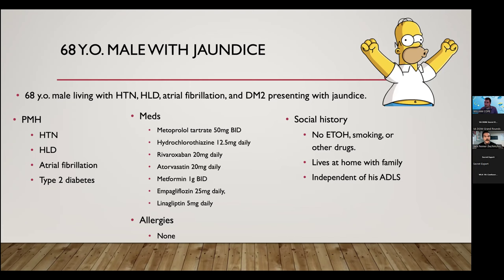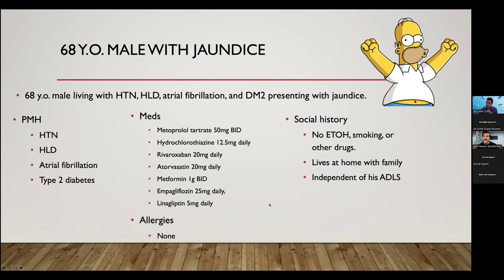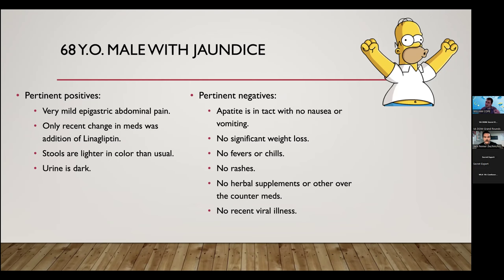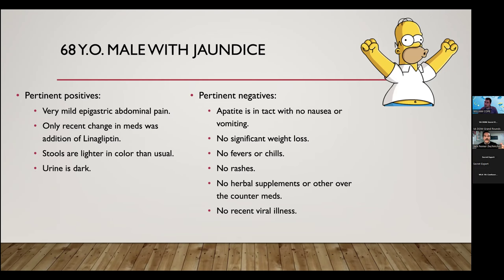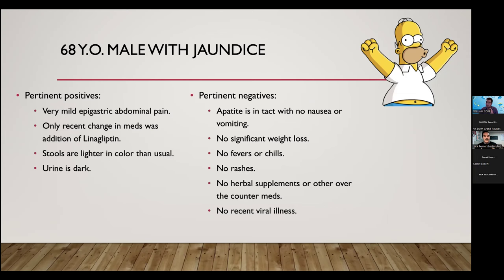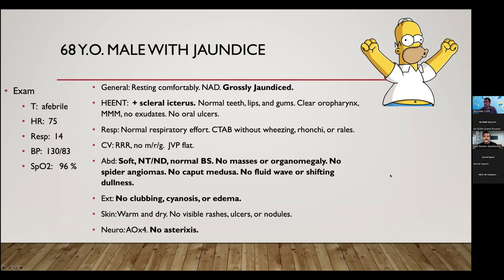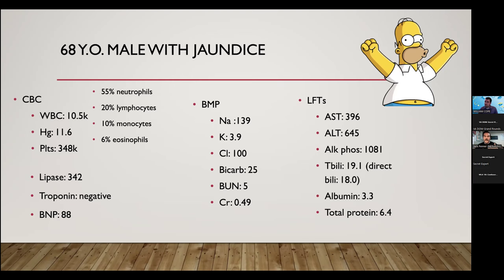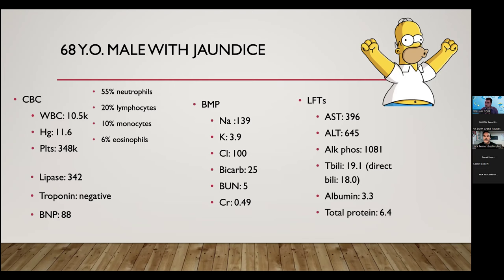Clinical Unknown #1 - Jaundice with Jack Penner, MD and Will Cope, MD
We hope you enjoy and our inspired by this EPIC session.

The discussant had no knowledge of the case prior to its presentation @ our Grand Rounds.

Practice today so you are better tomorrow than you were yesterday.